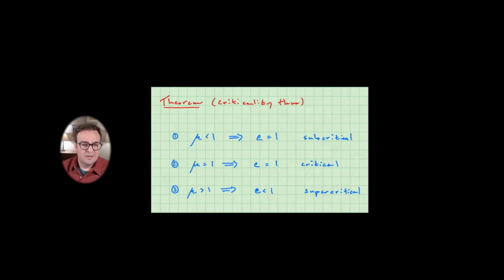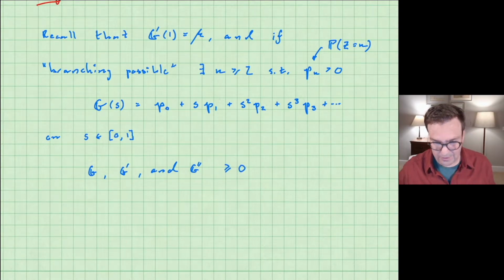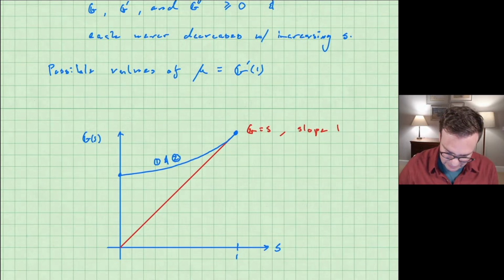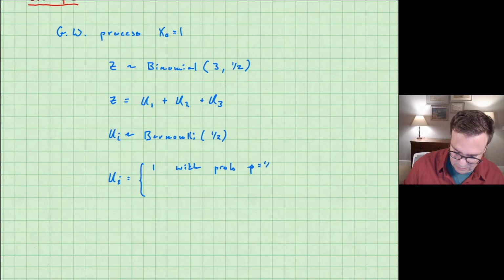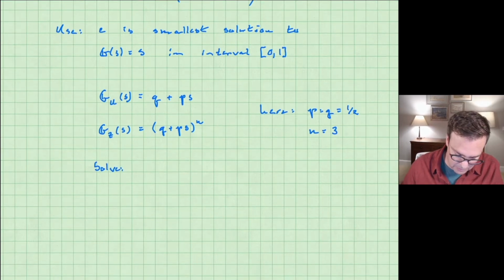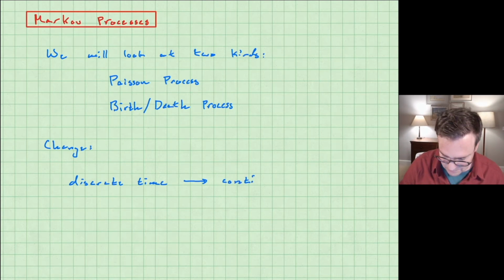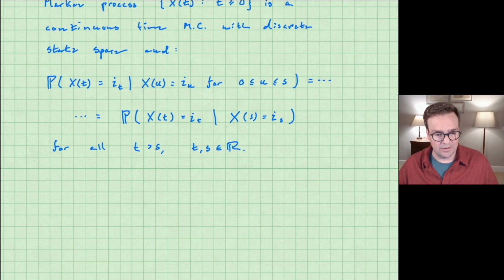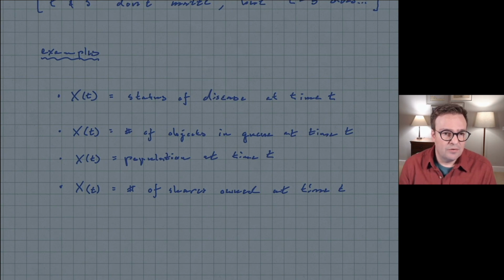Markov Chains Lecture 12: branching process example (3-child scheme) and Markov processes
We finish branching processes with an example, and we introduce Markov processes as continuous time Markov chains.